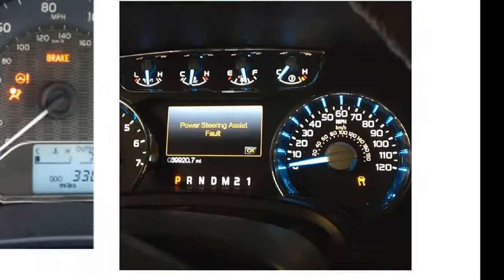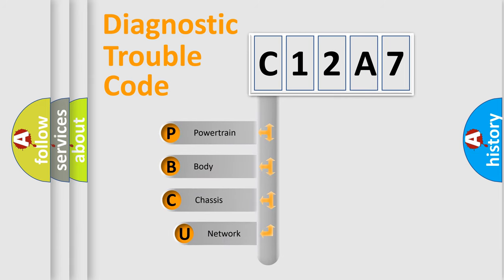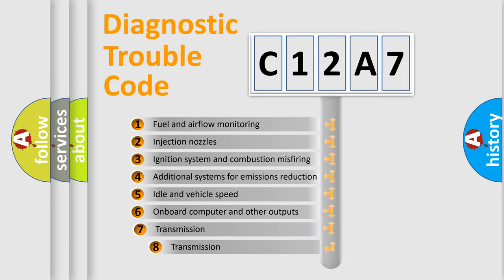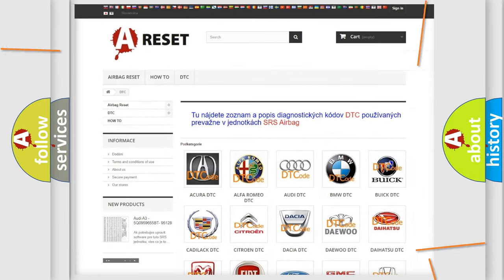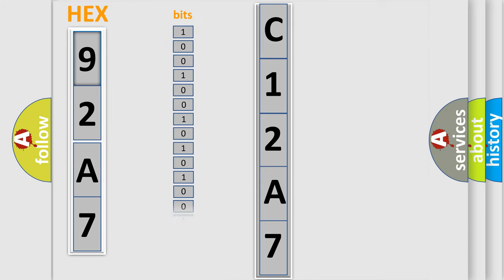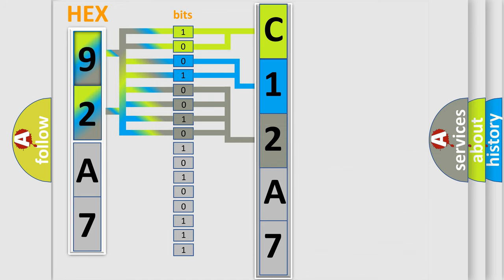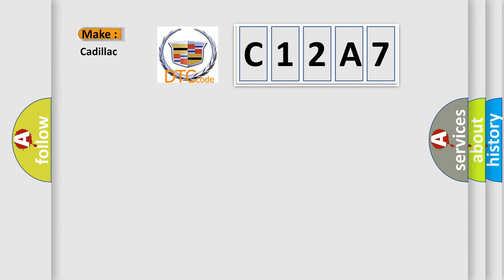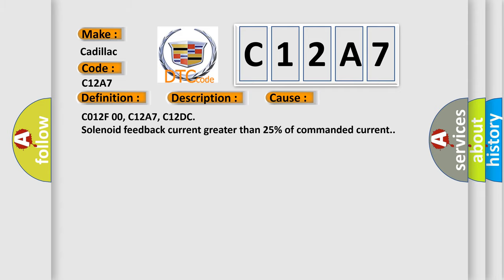DTC Cadillac C12A7 Short Explanation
Contents:
0:21 Basic DTC analysis according to OBD2 protocol standard.
1:48 Insight into programming
2:58 A diagnostically understandable description of the Diagnostic Trouble Code
3:05 Basic error definition

Make
Cadillac
Code
C12A7
Definition
Brake Boost Solenoid Valve Circuit Performance
Description
Cause
C012F 00, C12A7, C12DC
Solenoid feedback current greater than 25 percent of commanded current